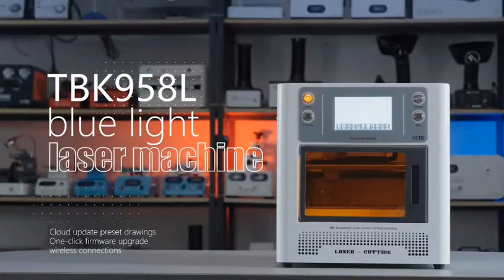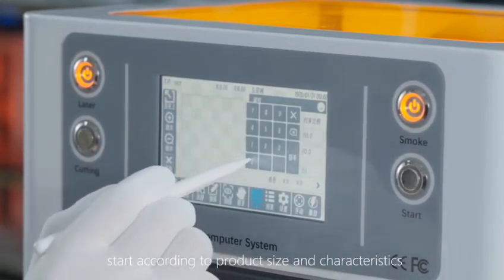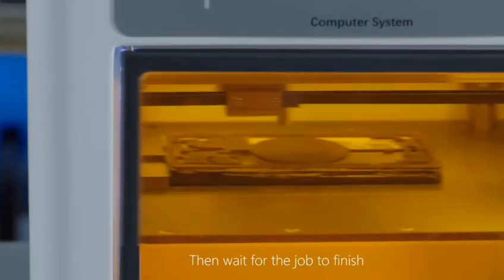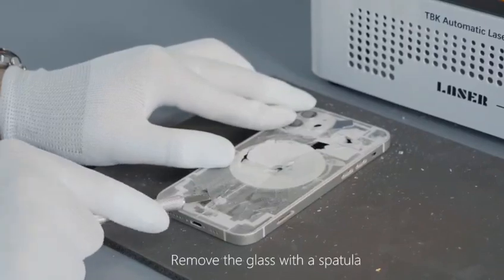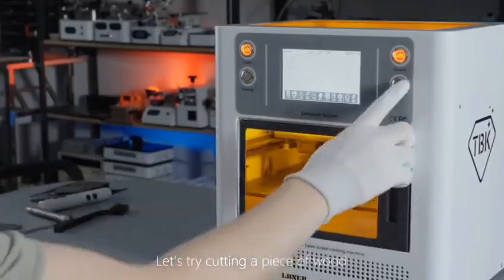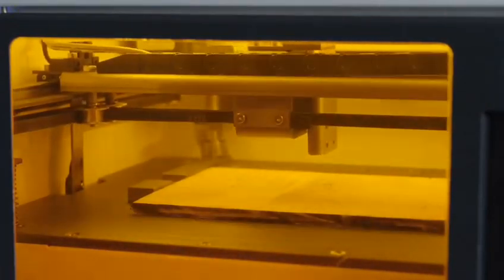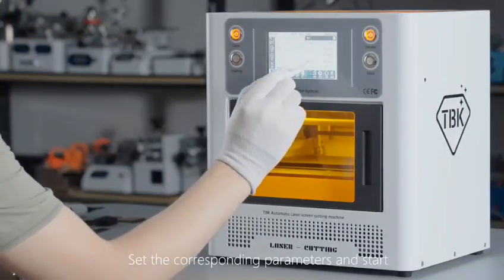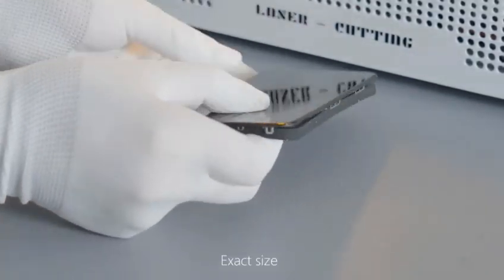TBK 958L-Automatic Laser/Marking Separator Machine Tutorial - Step By Step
1. It can laser marking parameters, transferring pictures, contents and files.
2. This machine is more efficiency and easy to control.
3. It including SE SE2 8 8 Plus X XS XR XS Max 11 11 Pro max 12 12mini 12promax and also ok for other brand Front door or back cover separation
4. Built-in computer , software and all files are included , Automatic focus length, no need measurement
5. BLUE light Laser on the phone directly , no damage for motherboard or battery , no need to open whole phone
6. It Can also engraving letters as per your request , support wifi which can upload photos from your phone to machine directly
7. Automatic alignment fixture mode is included ,100% accurate , no need to adjust the location each time
8. We also provide big hole back glass and tempered glass for iphone models , which does not need to take off the camera frame.